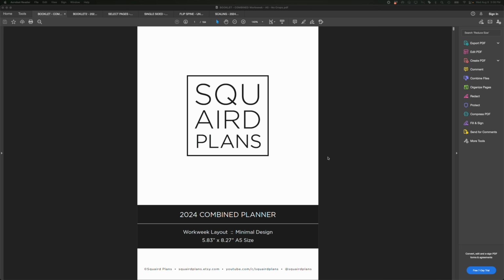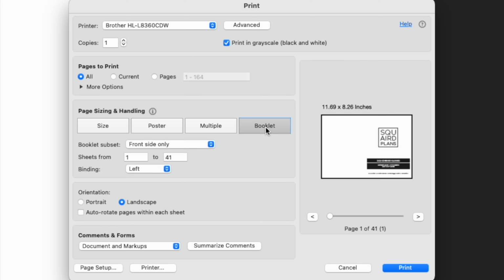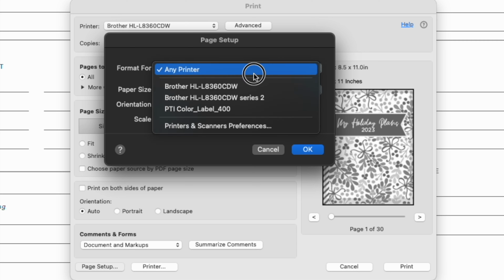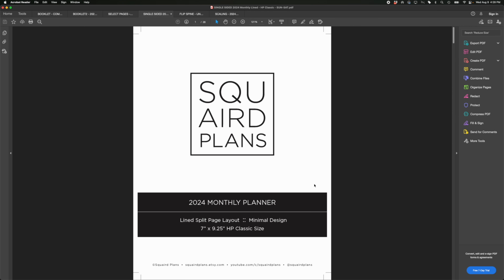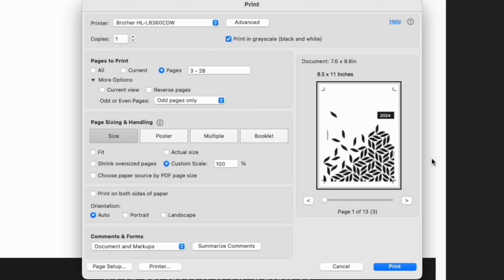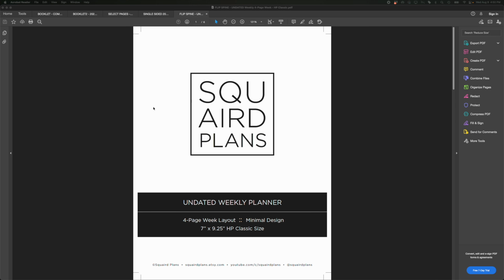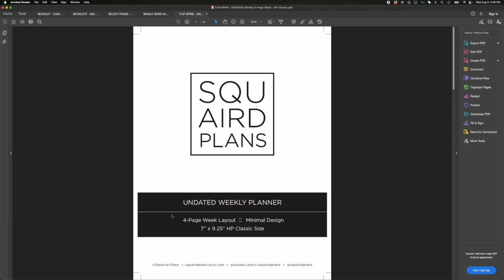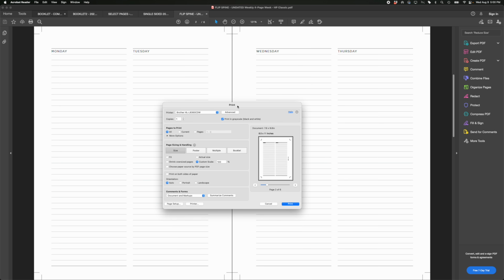5 PRINTING TIPS & TRICKS FOR PLANNER INSERTS USING ADOBE READER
Wondering how to get great prints every time for your planner or journal? Join me as I show you 5 tips and tricks to make printing planner printables easier than you imagined, using the free version of Adobe Acrobat Reader.

0:00 Intro
0:24 Tip #1 Bookleting
5:34 Tip #2 Multiple pages
9:44 Tip #3 Single-sided printing
14:37 Tip #4 Add a blank page
18:38 Tip #5 Spine switching
22:02 Wrap Up

5 PRINTING TIPS & TRICKS FOR PLANNER INSERTS USING ADOBE READER

▪ Brother Color Laser Printer
▪ White Cardstock Paper 65lb, 8.5x11 or (michaels)
▪ Paper Cutters (Guillotine Style)
▪ Happy Planner Paper Punch, Classic or (happy planner)
▪ Arc System Desktop Disc Hole Punch
▪ Rapesco Adjustable 6-Hole Punch
▪ We R Memory Keepers Crop-A-Dile Disc Power Punch or (michaels) or (scrapbook)